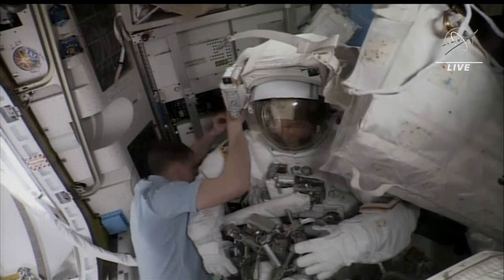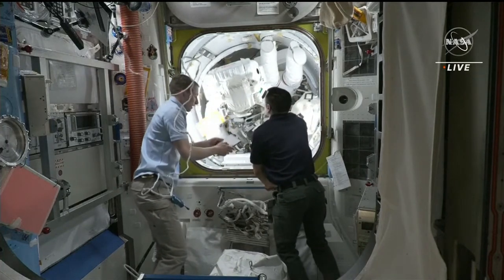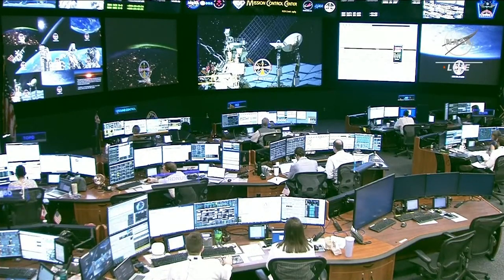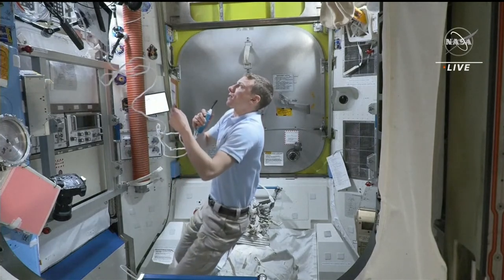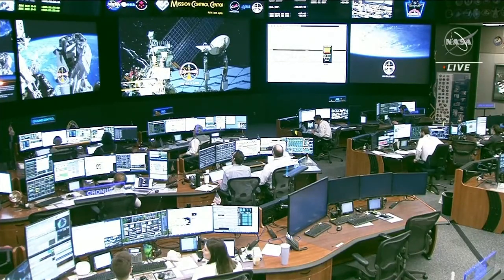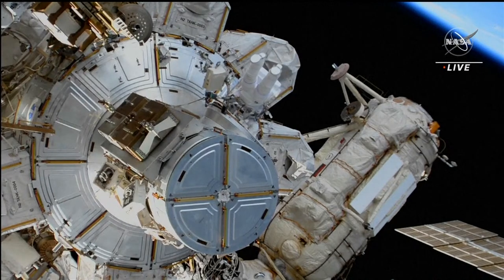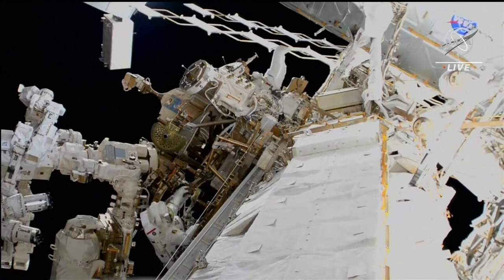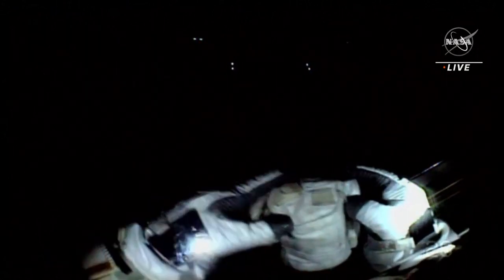History is made as UAE astronaut performs spacewalk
Watch live as UAE's Sultan Al Neyadi makes history as the first ever Arab astronaut to perform a spacewalk.
Ask questions in the comments below as Dr Al Neyadi and Nasa colleague Stephen Bowen carry out their complex six-and-a-half hour maintenance exercise outside the International Space Station.